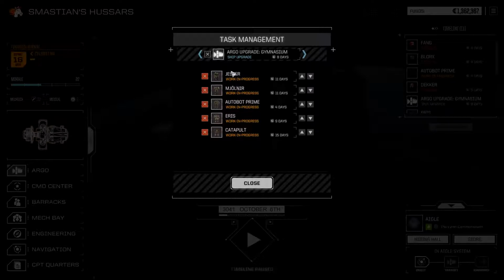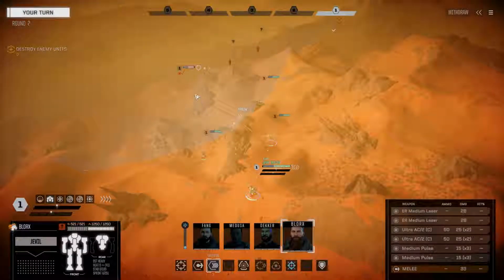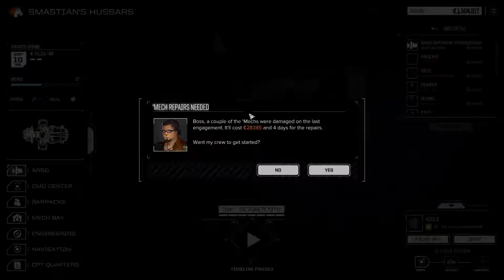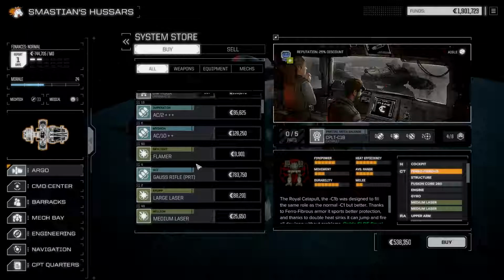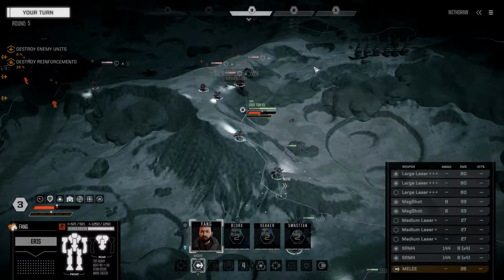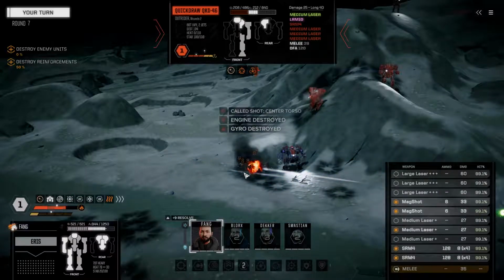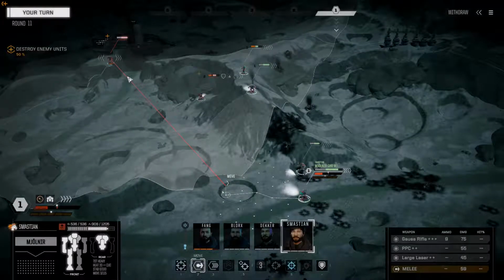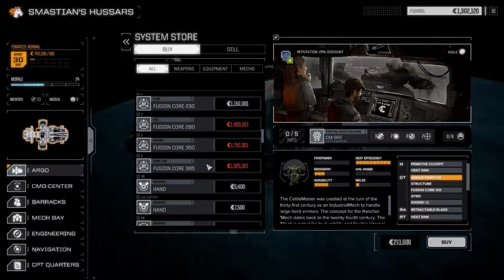Roguetech // Road to Atlas // Ep. 45 - Lunar Rumble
Smastian once again takes on some foes in lunar and martian biomes where heat management is next to godliness; and things do heat up (just not in the fun way).

If you would like to name a Mech or change the next company's name/logo/colours, be sure to leave a suggestion in the comments section.

RogueTech is a mod for BattleTech (2018); the link to the All-in-One installer is below as well as a link to the RogueTech wiki:

For those interested in the lore of BattleTech, here's a link to that wiki: